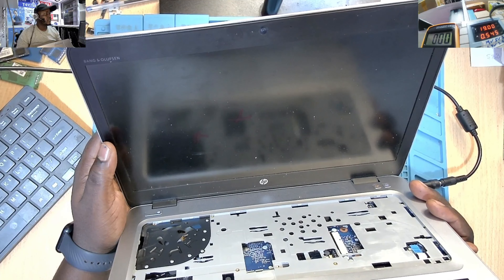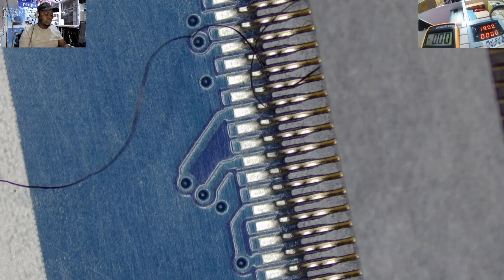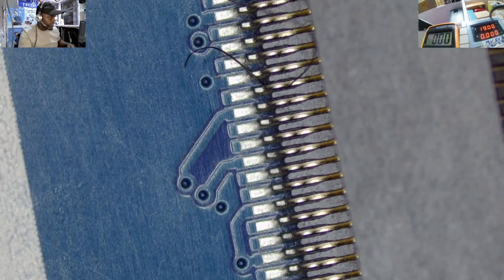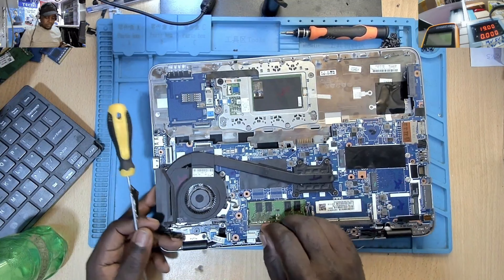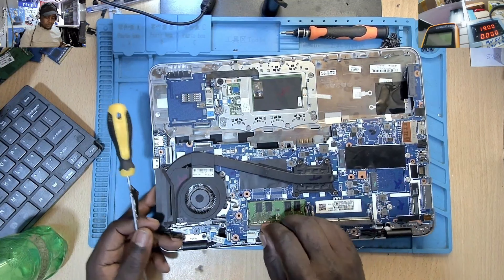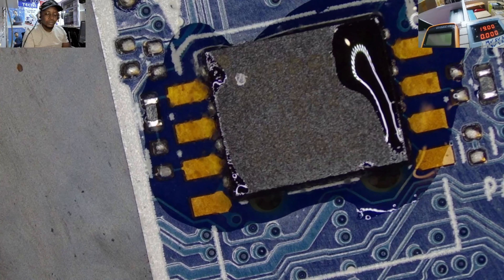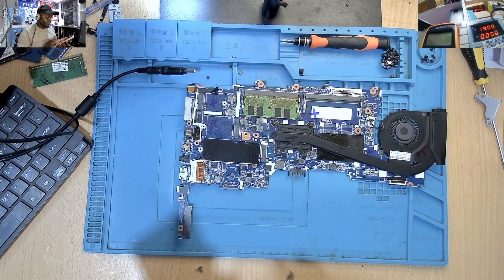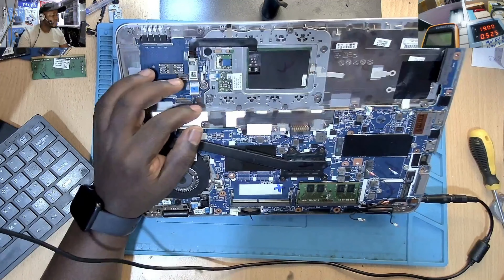HP Laptop starts but no display/Black screen -5 simple steps to SOLVE this problem.